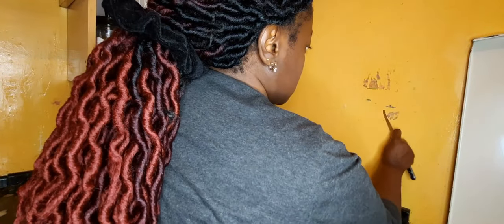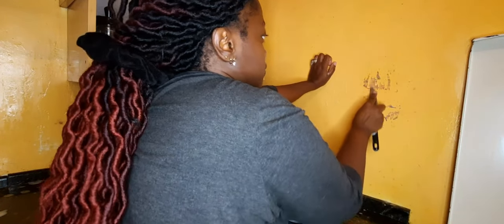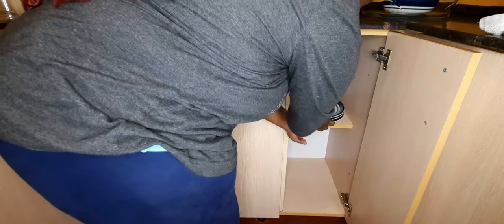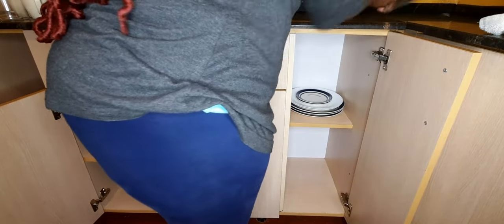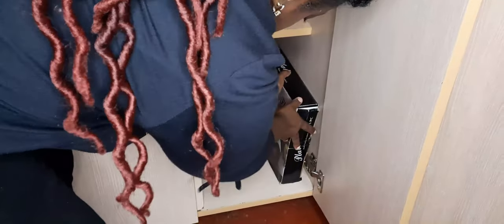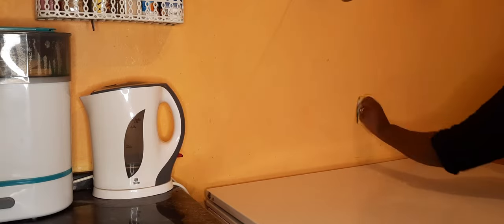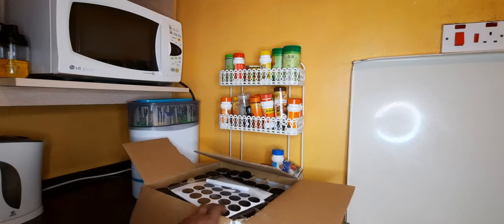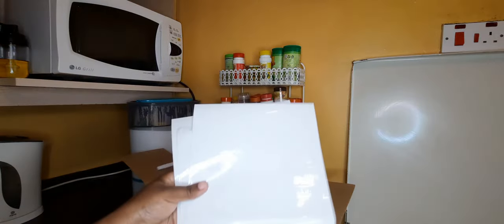KITCHEN RESET PART TWO / CLEAN AND DECLUTTER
Hey, welcome to part 2 of cleaning and organizing the kitchen.